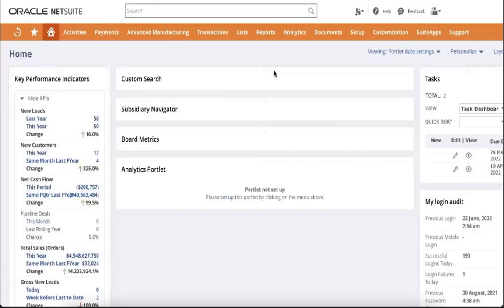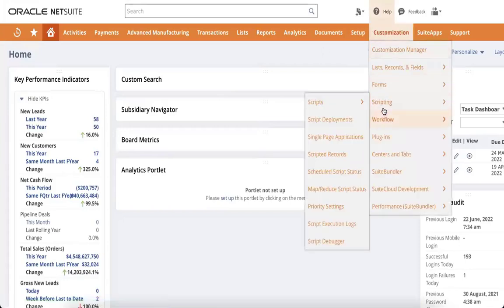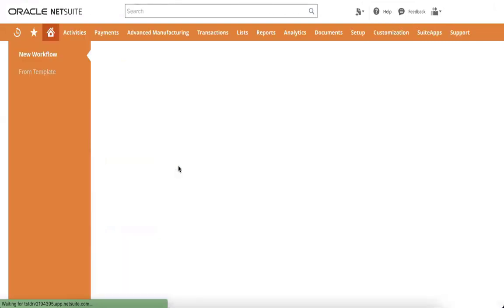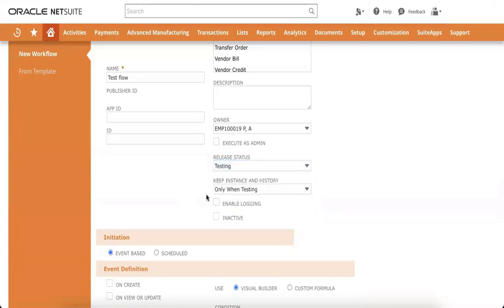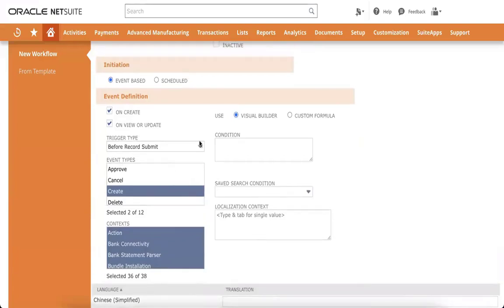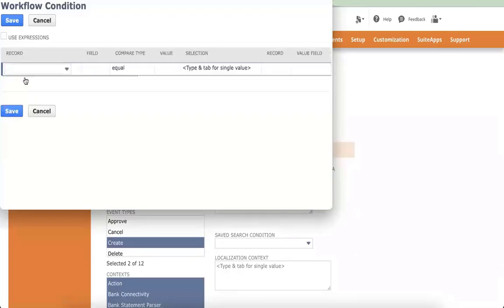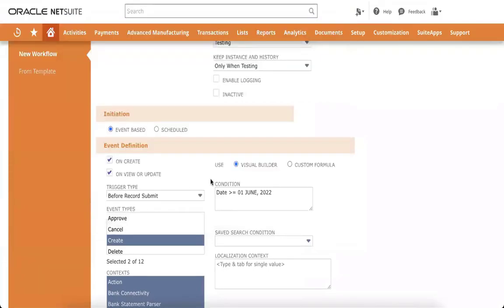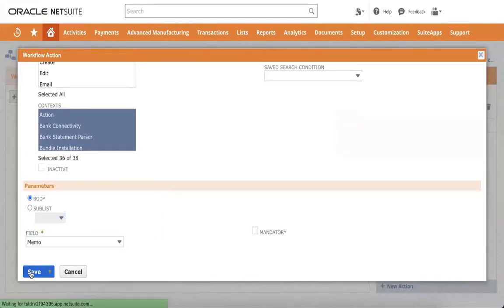NetSuite Workflow Basics | Netsuite Workflow Beginner| Netsuite Tutorials for beginners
Netsuite Tutorials for beginners Fundamentals Certification Course with complete up-to-date content!
To learn this Netsuite Tutorials for beginners in full and, at best, enrol yourself.

Topics covered in this video tutorial are:
1. Workflows are part of NetSuite terminology, also known as sweetflows. They are used to perform activities when there is a flow of execution, such as when creating a record.
2. Workflows can have multiple actions, including before page is loaded, before records submit, and after records submit.
3. Workflows are configurable in the UI and can be scheduled or triggered by an event.
4. Workflow design is similar to general flow diagrams, with a start, multiple stages, end, and recall functionality.
5. To create a new workflow, the first step is to specify the record type being triggered.
6. Records have different statuses, such as suspended, inactive, or unreleased, that affect the workflow's execution.
7. Workflows can be triggered by scheduled events or event-based events, depending on the type.
8. Event-based workflows can trigger based on user set events, testing only the user who sets the workflow.
9. Context is another important factor in workflows, with options such as web services, user interface, script, map reduce, client scheduled, and rest web services.
10. A condition is necessary to trigger a workflow, and it can be specified on a field, such as date, with conditions such as date is greater than or equal to and date is between being available.